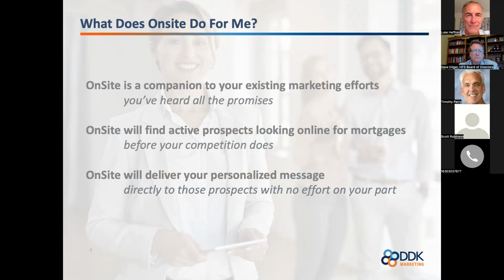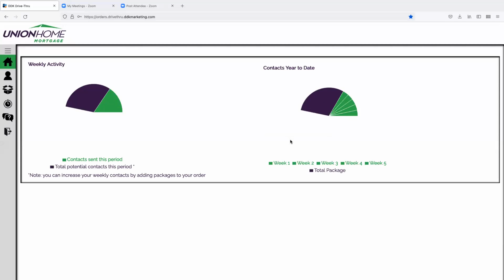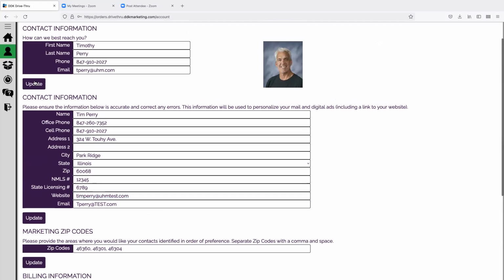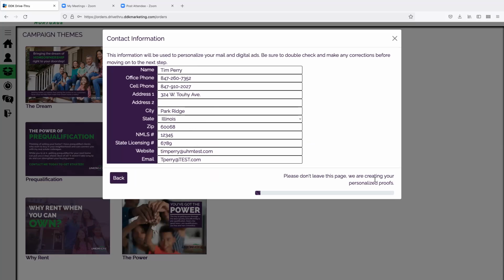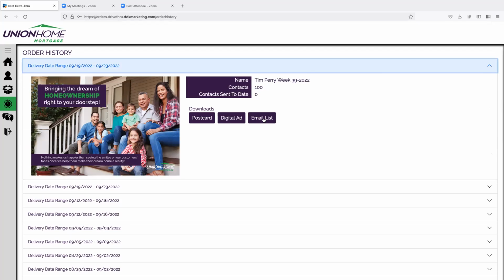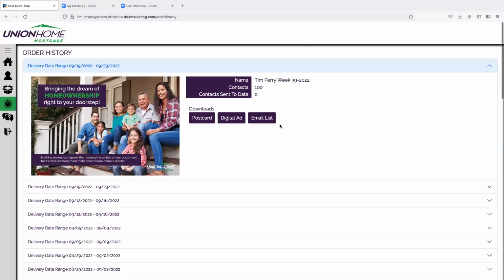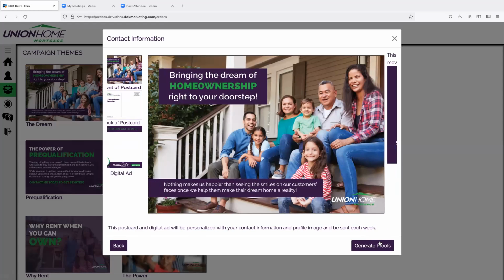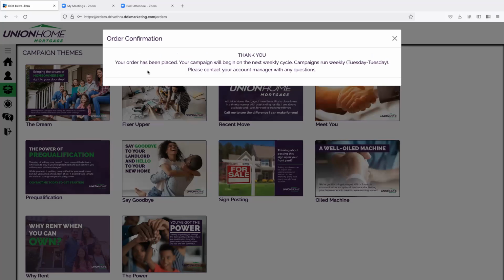DDK OnSite UHM Overview